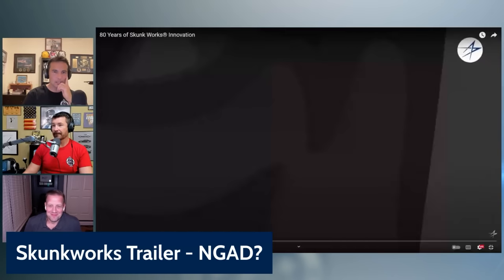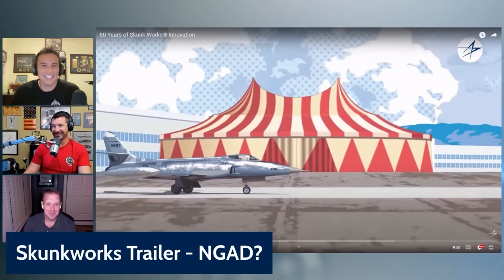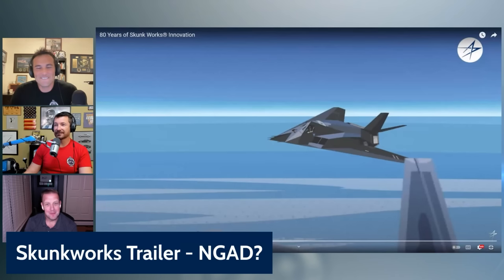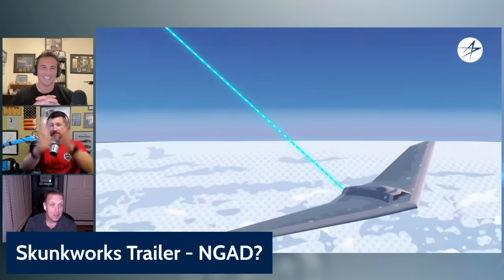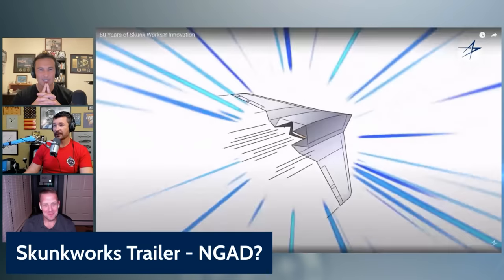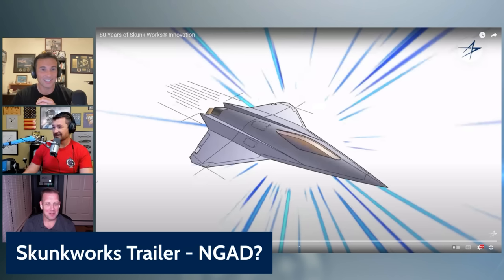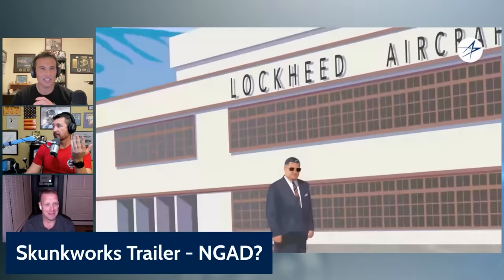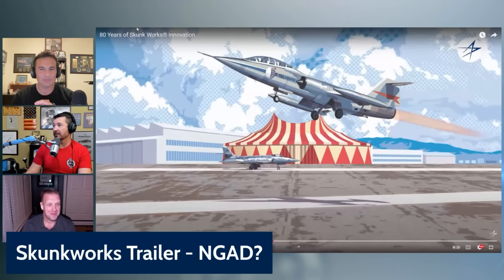Lockheed Skunkworks Releases New Video That Teases NGAD (And more?)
Mover, Gonky, and Wombat react to a video recently put out by Lockheed Martin Skunkworks showing their history and teasing the Next Generation Air Dominance Fighter.
Every Monday at 8PM ET, Mover (F-16, F/A-18, T-38, 737, helicopter pilot and wanna be race car driver) and Gonky (F/A-18, T-38, A320, dirt bike racer, and awesome dad) discuss everything from aviation to racing to life and anything in between.  Send your topic ideas to cwlemoine at cwlemoine.com!  Featuring Wombat (E-2, F/A-18, A320, Mustang Driver, and Bestselling Author)!